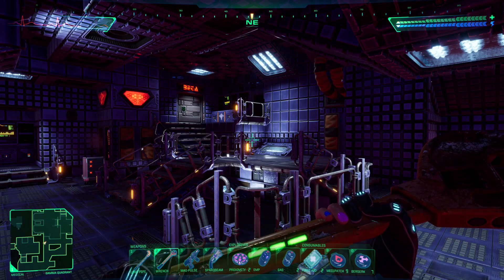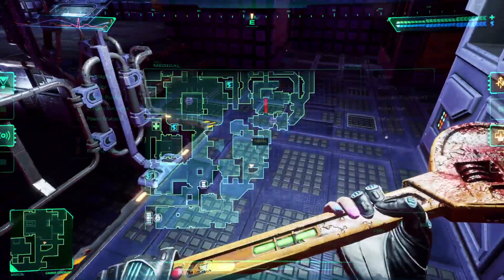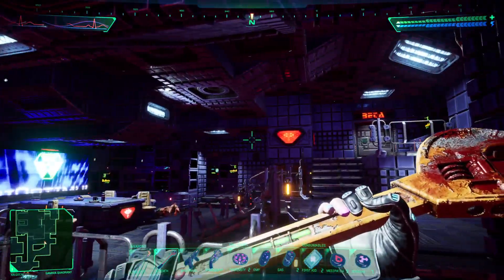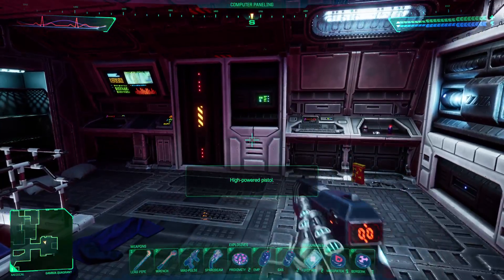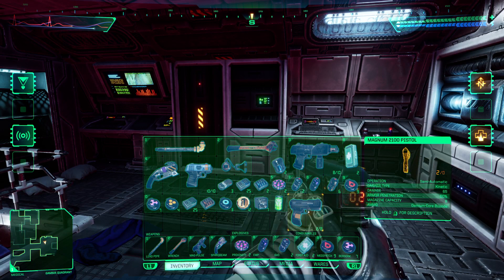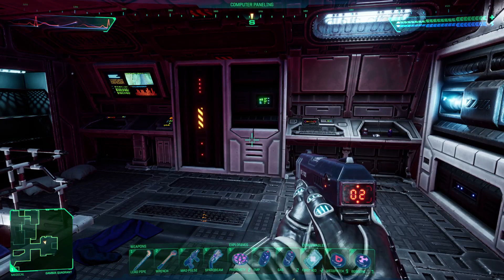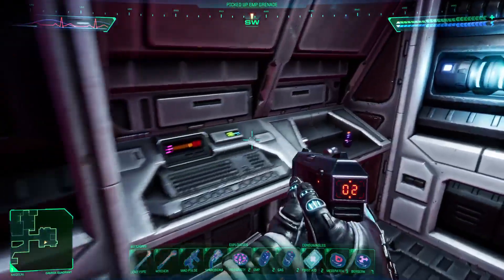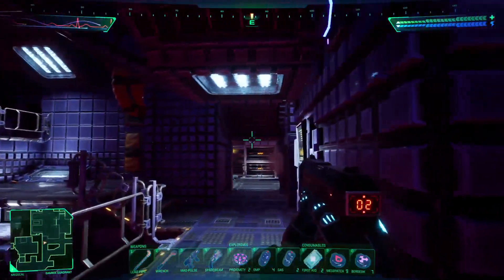System Shock Clip: Magnum 2100 in Medical Secret Room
There is a secret room in Gamma, near the door to Beta, in Medical that can be opened once your security level is 0%. In it is the Magnum 2100 and 3 EMP grenades.